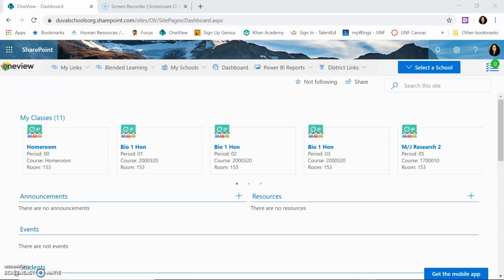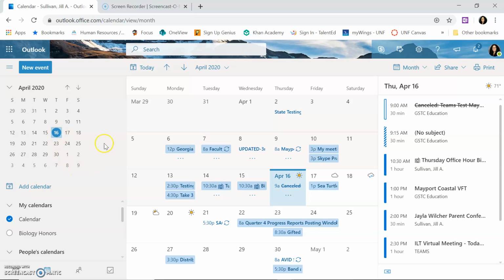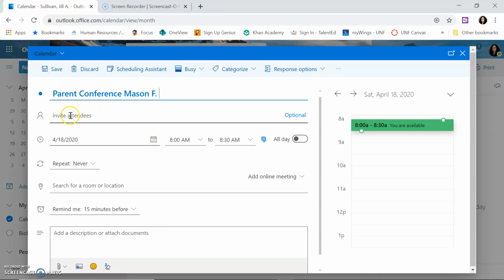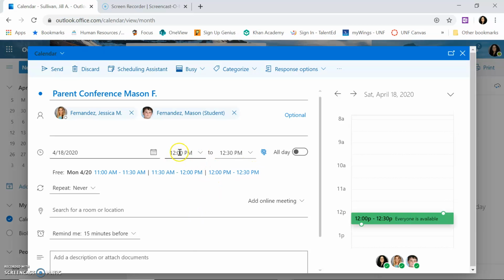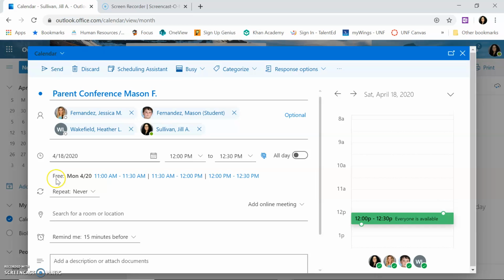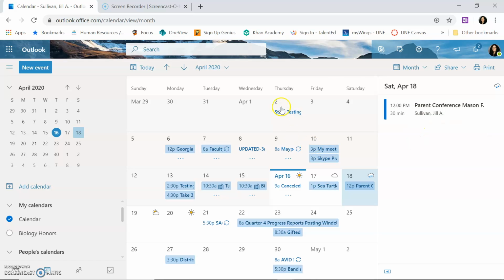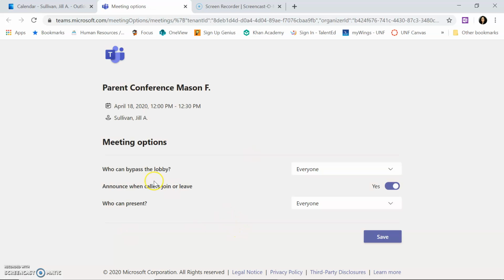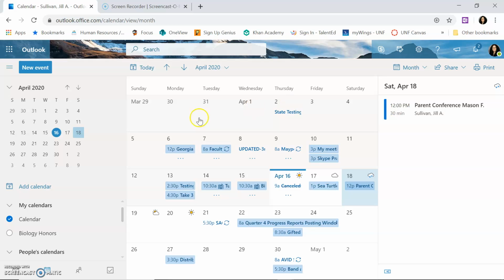Scheduling Parent Conference Using Outlook and TEAMS